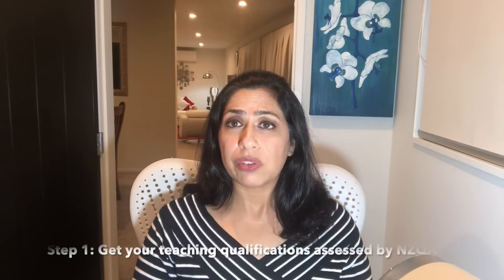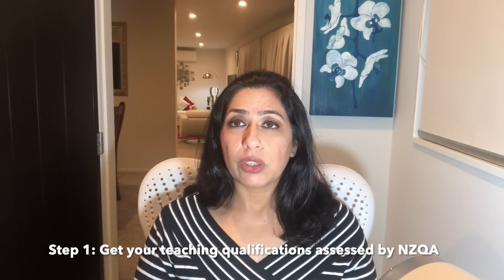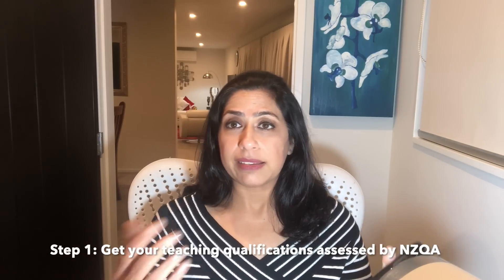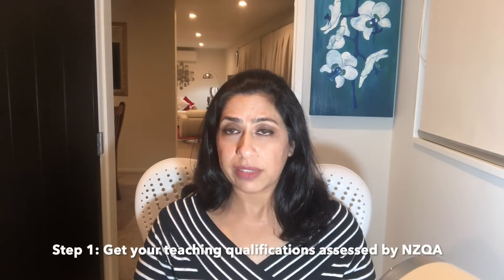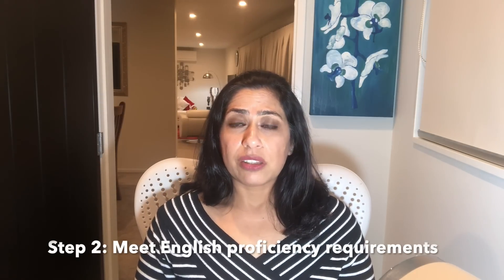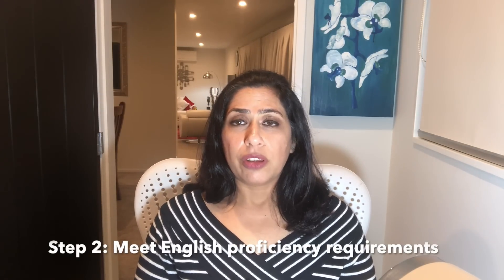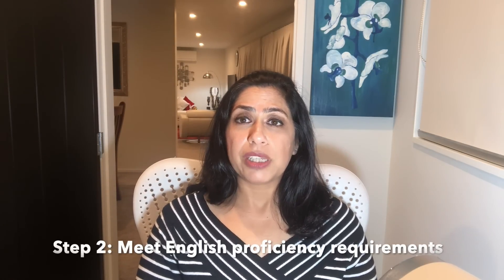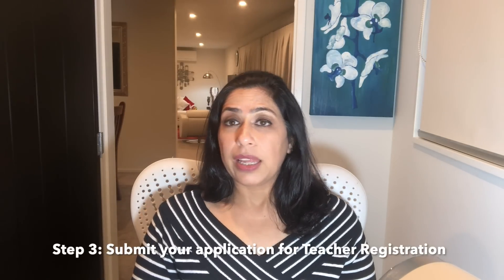A Guide to Teaching in New Zealand | NZ Teacher Registration | Vandana Rai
Hello Everyone,

We've recently received lots of queries on Teaching career and Teacher Shortage in New Zealand. In this video, Vandana will cover the steps of NZ Teacher Registration application and various pathways for those who are interested in working in NZ as teachers.